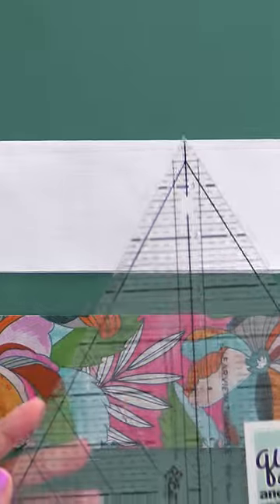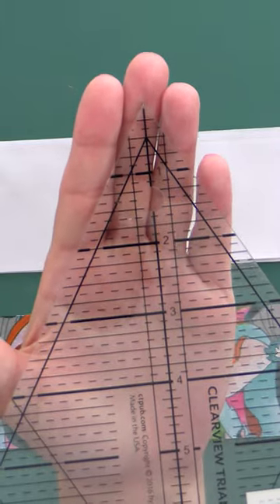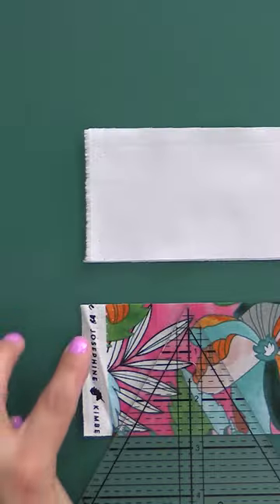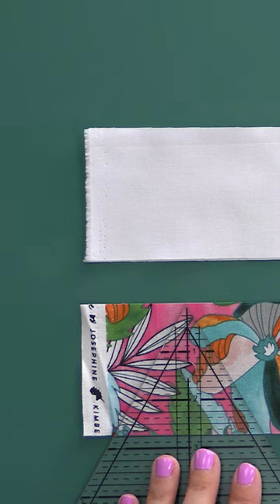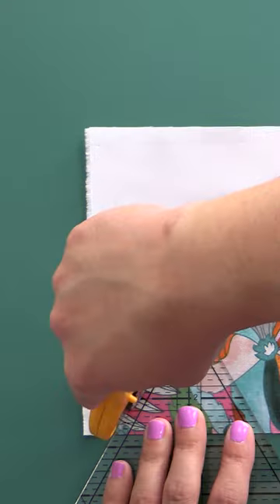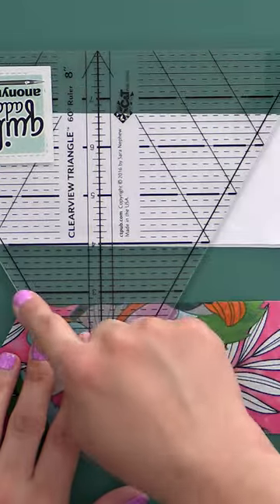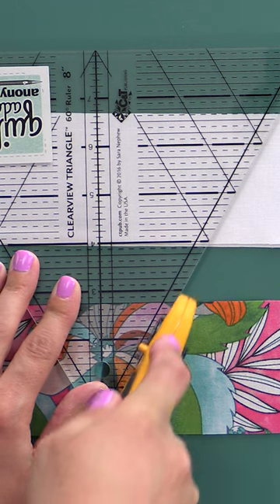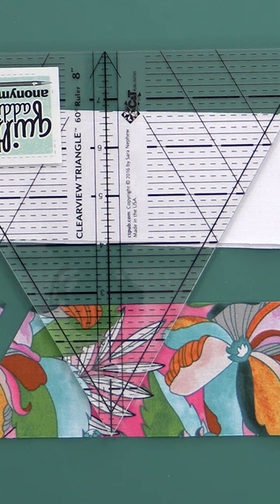How to cut 60-degree diamonds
Use this technique to make cutting 60-degree diamonds a breeze!